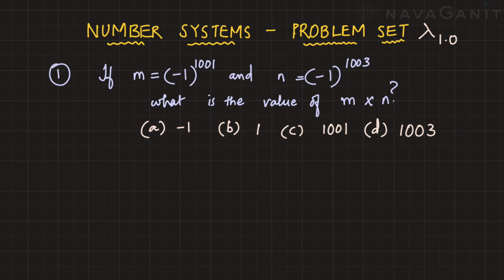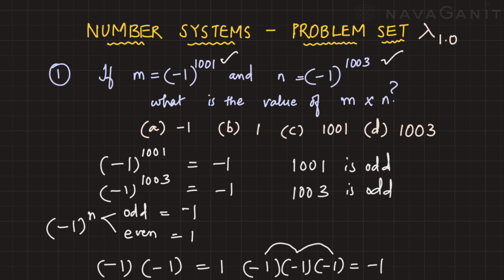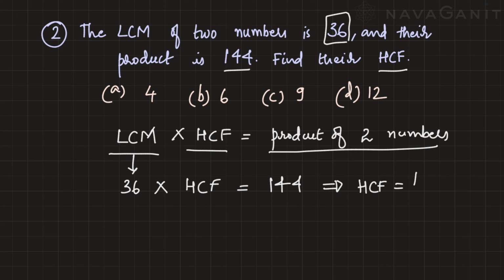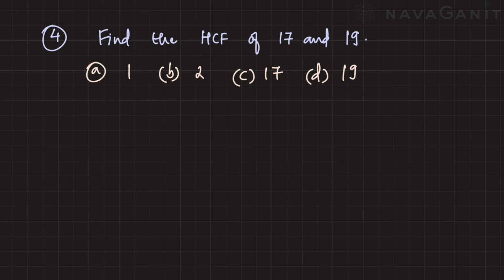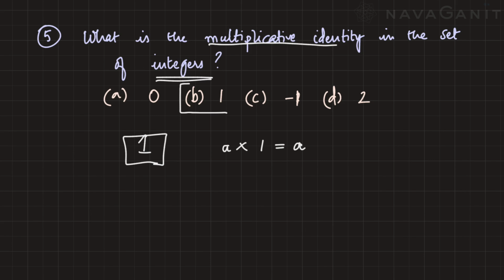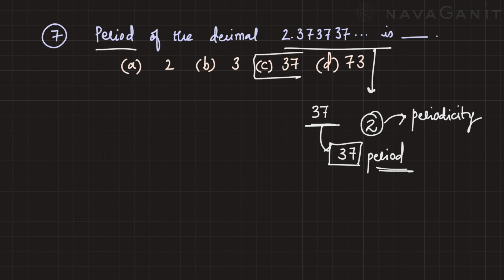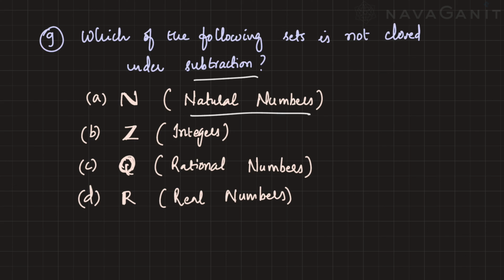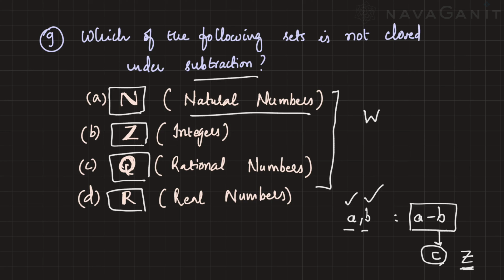Number Systems | Problem Set | Lambda 1.0 | Class 7 Maths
In this video, we’ll cover:

Problem Set - Lambda 1.0